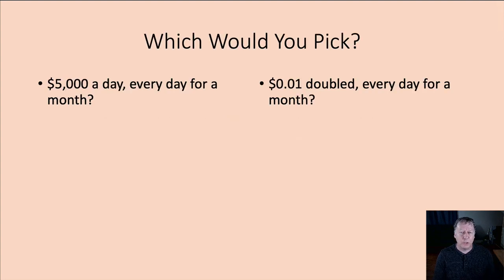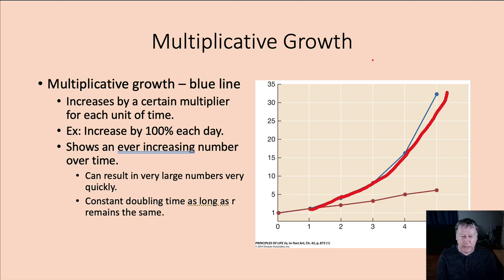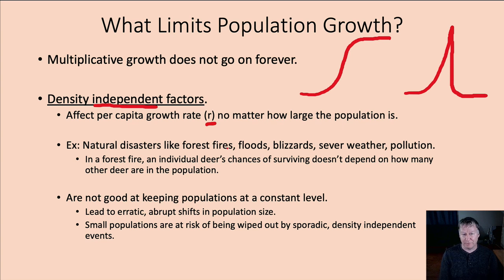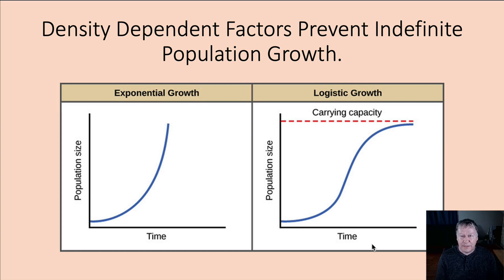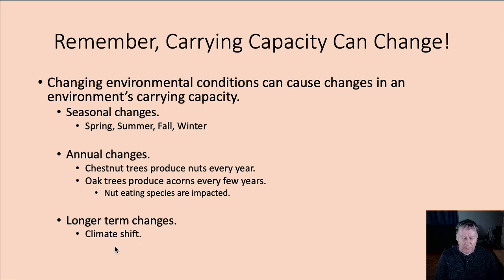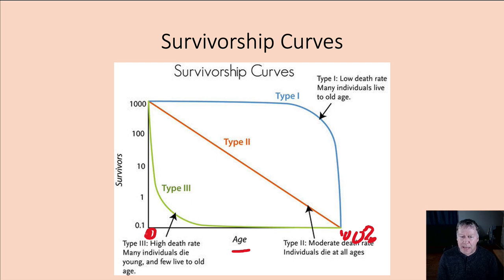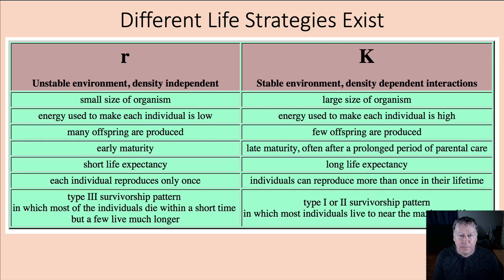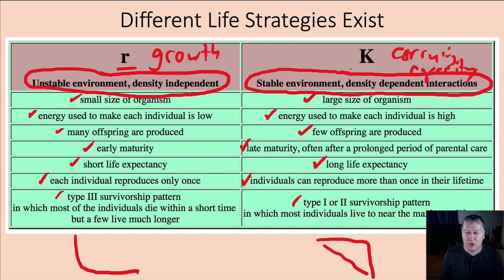Population Ecology - Part 2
Introduces population ecology concepts to AP Biology students, with a focus on factors that limit population growth.